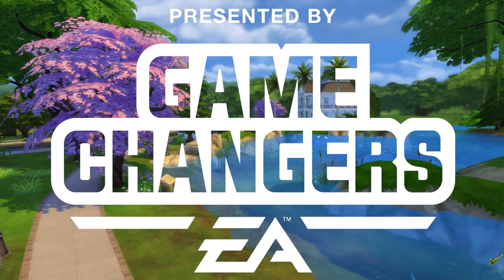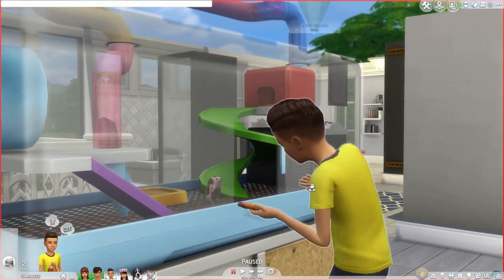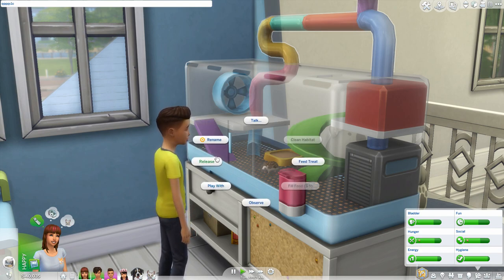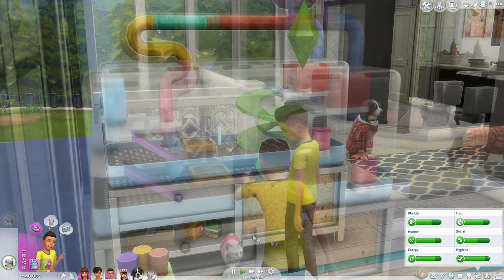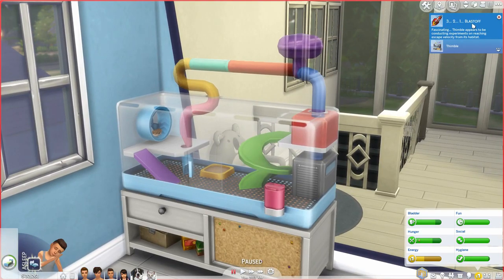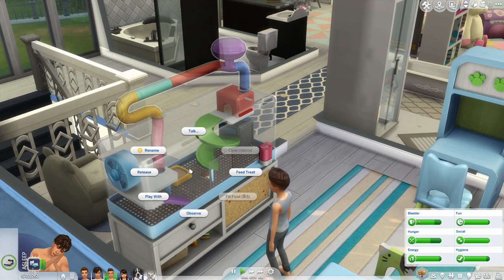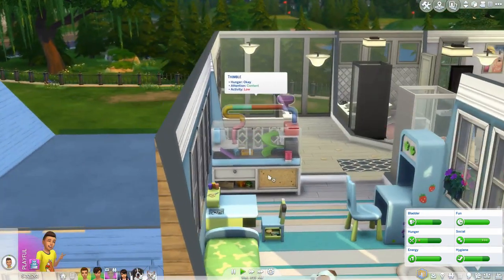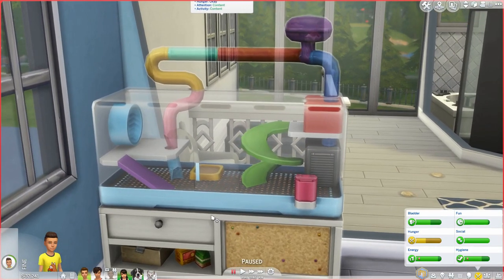CUTE LITTLE HEDGEHOG!🦔 // MY FIRST PET STUFF🐹 | GAMEPLAY OVERVIEW – THE SIMS 4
Big thanks to EA for giving me early access for this pack!♥
These little rodents are adorable, my fave is the hedgehog!

♡SOCIAL MEDIA♡